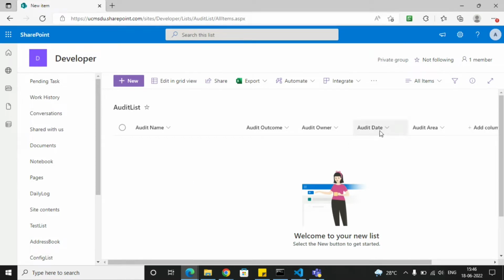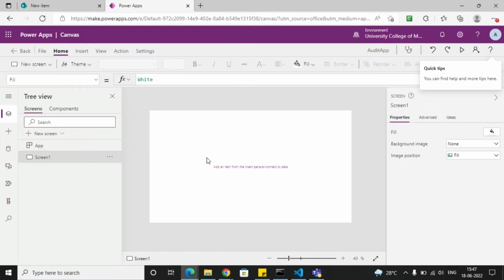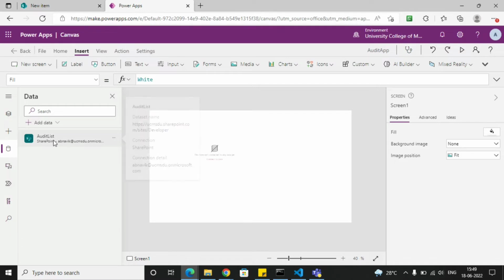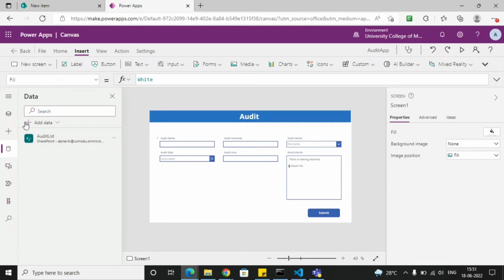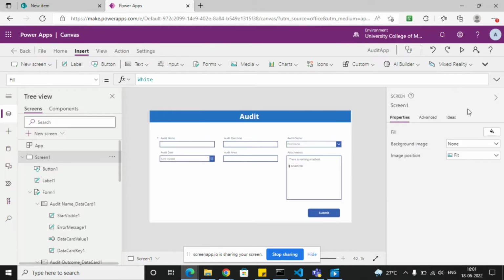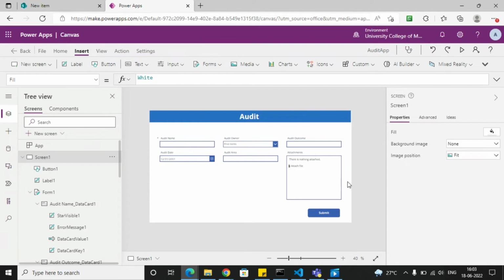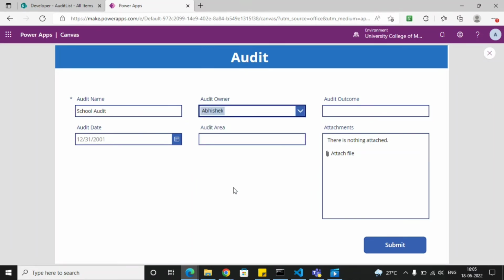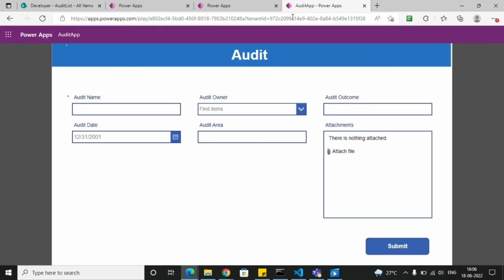Learn Power Apps from scratch l Beginner level l First Power App using SP List as data source